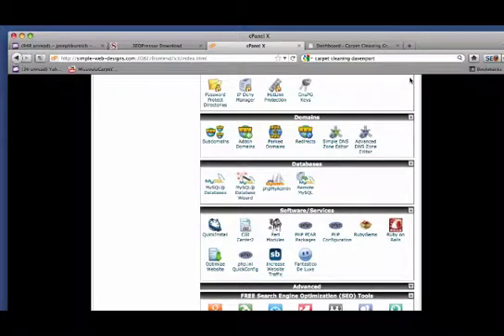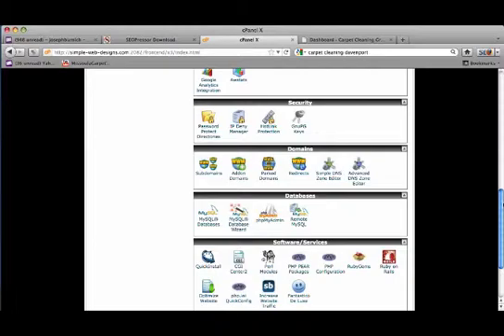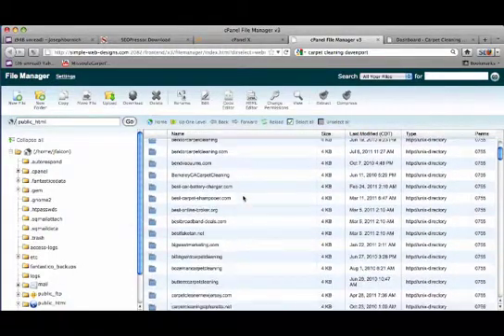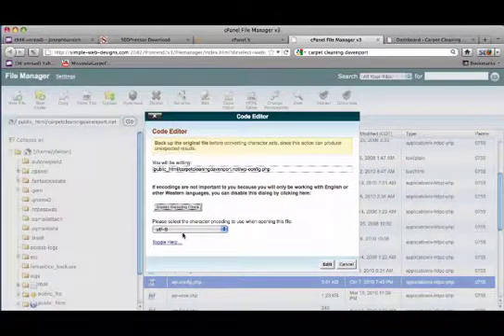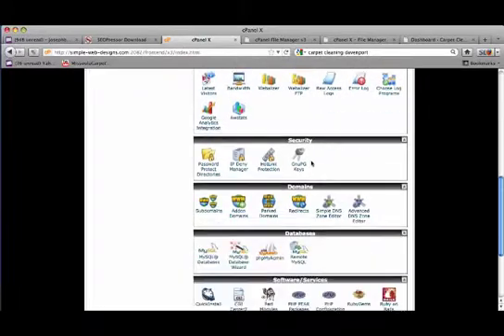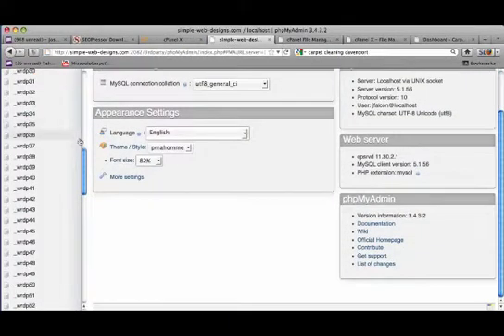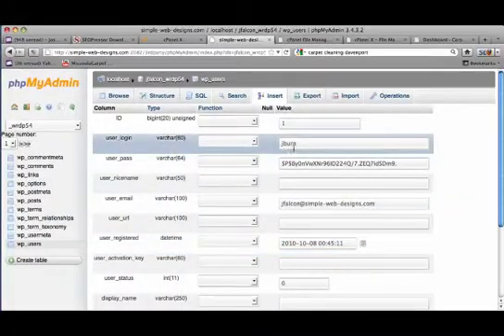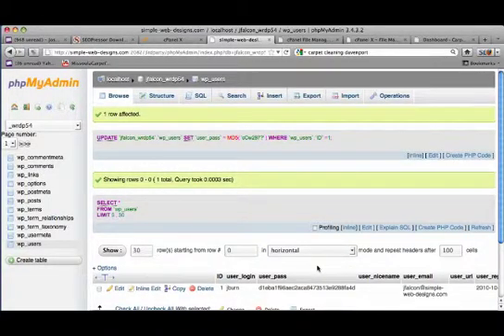Change WP Password In Cpanel.mp4